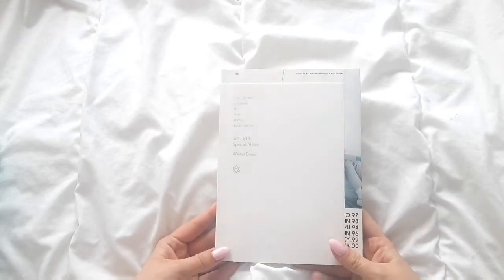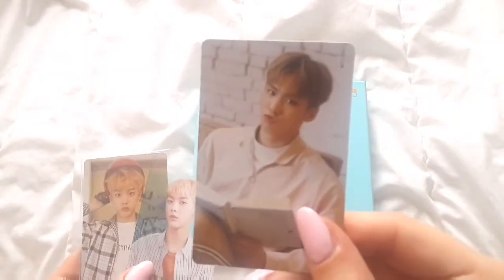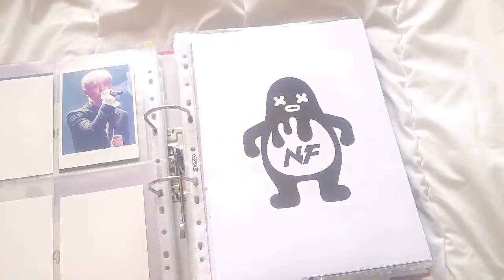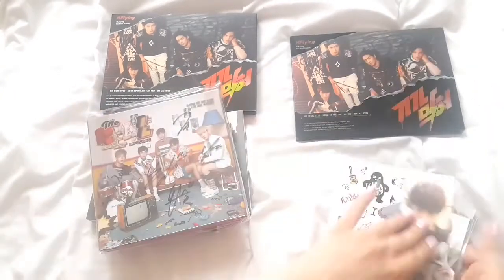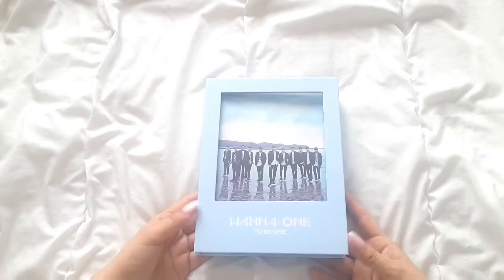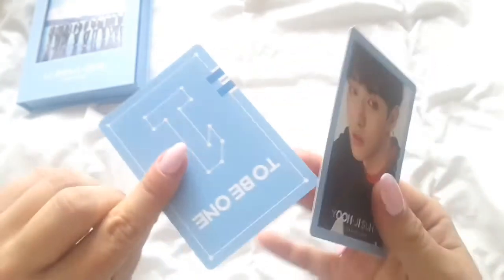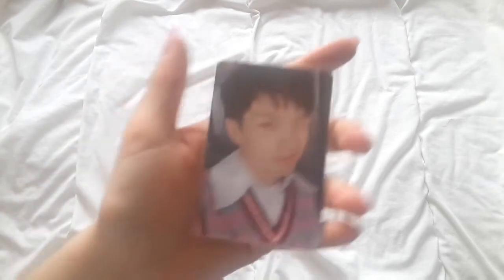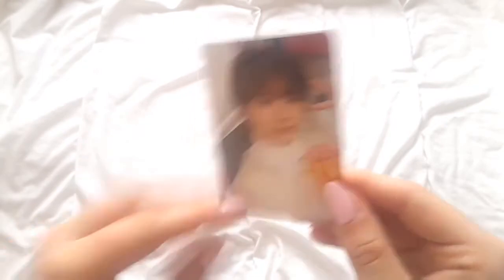📫 kpop haul - march 2018 📫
hi~

these are all the things i bought in march 💸
i'm pretty much done with my album collection so i think my hauls will be much smaller in the next months unless there's a lot of comebacks i'll be interested in haha 😂

this month i mostly focused on completing my nflying collection and worked on my wanna one and astro collection 🌙

most of these things were purchased in february and arrived in march (ebay stuff usually take about a month to arrive to me) 😄

💿 albums mentioned:
♡ nflying awesome tw (ebay)
♡ nflying awesome kr (ebay)
♡ nflying lonely tw (ebay)
♡ nflying lonely kr (ebay)
♡ nflying the real signed promo (ebay)
♡ astro winter dream (catchopcd)
♡ astro dream pt1 day ver (catchopcd)
♡ jung ilhoon big wave (catchopcd)
♡ wanna one to be one sky ver (catchopcd)
♡ wanna one nothing without you wanna ver (catchopcd)
♡ wanna one i promise you both ver (catchopcd)

✉ photocards mentioned:
♡ astro dream pt2 limited with ver sanha
♡ bap unplugged zelo
♡ bap badman jongup
♡ bap matrix reg jongup
♡ bap blue b youngjae
♡ bap ego himchan
♡ bap rose b daehyun postcard
♡ bap badman yongguk
♡ bap noir daehyun
♡ nflying the real hweseung

used for editing: Wondershare FilmoraGo
filmed and edited on my phone.